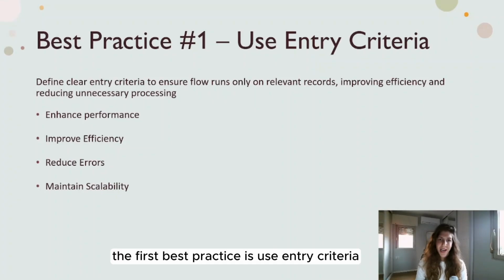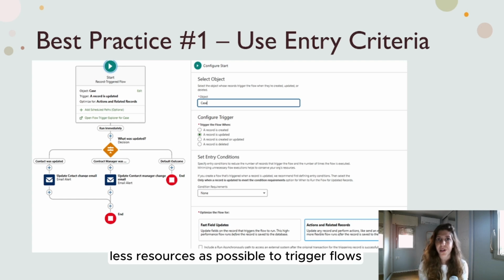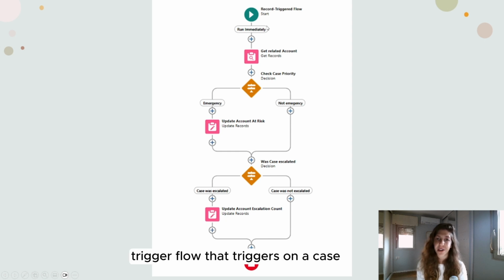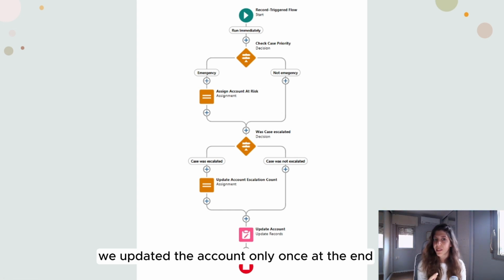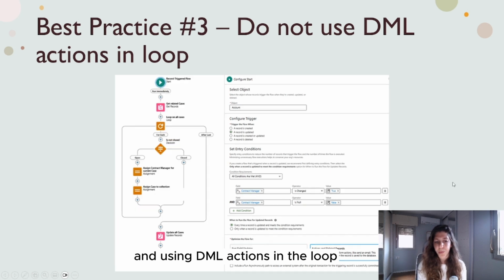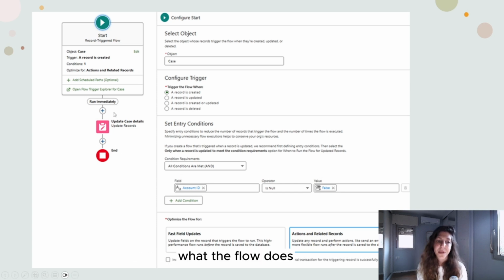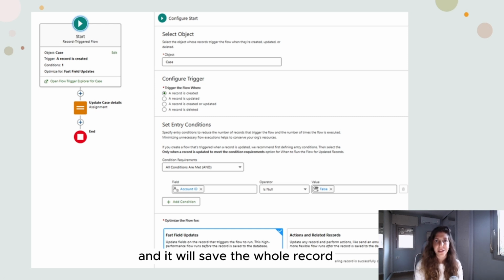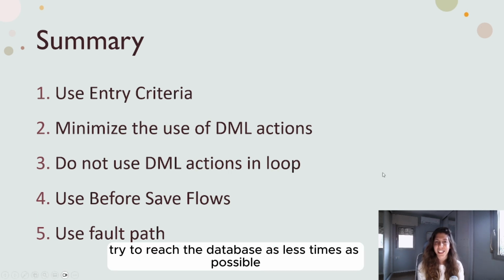Salesforce Flow Best Practices | How to Optimize Your Flows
🚀 Boost Your Salesforce Admin Skills! Learn 5 essential Flow best practices to optimize performance and avoid common pitfalls.

✅ Watch now & level up your automation!